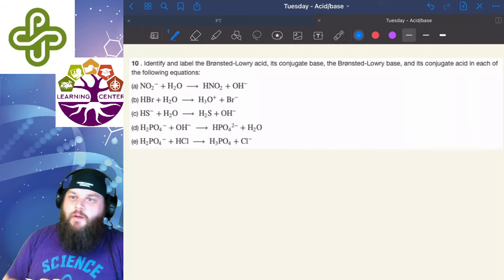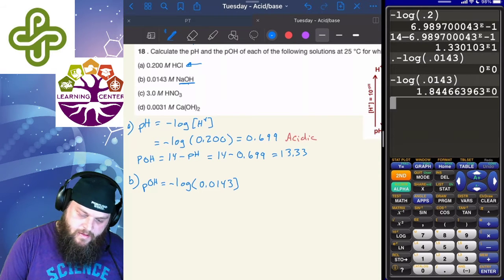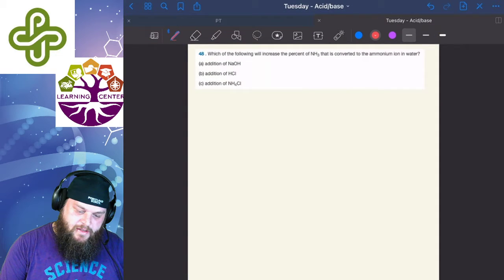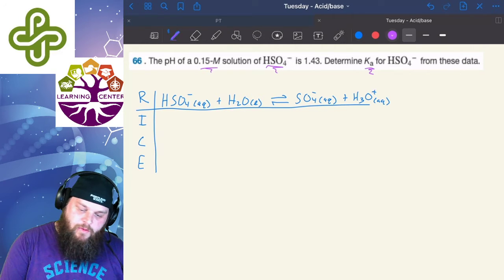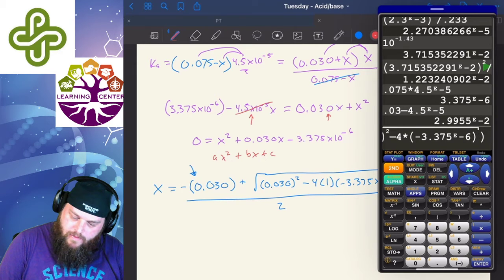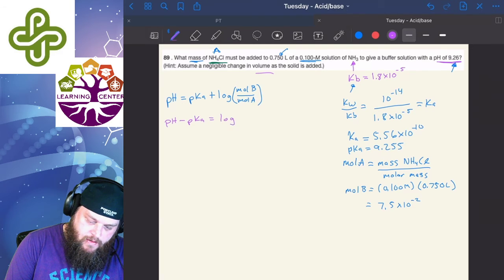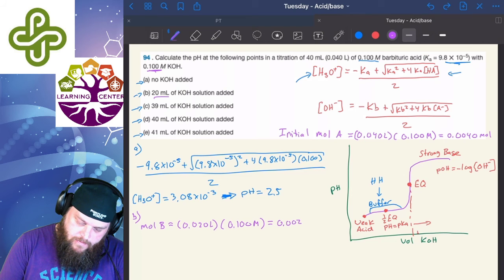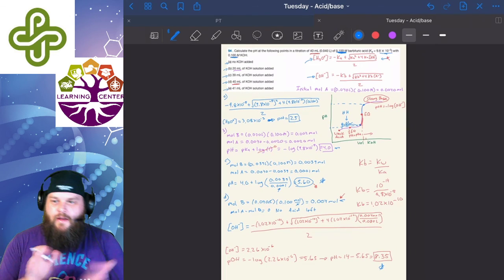CH 223 Livestream 8/3, Chapter 14, Acid/Base Reactions, buffers and Titrations